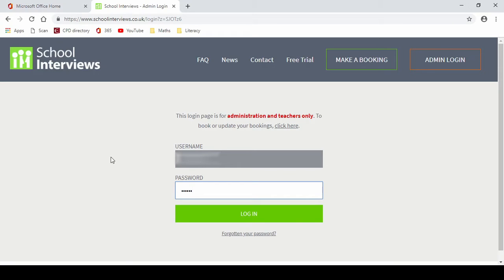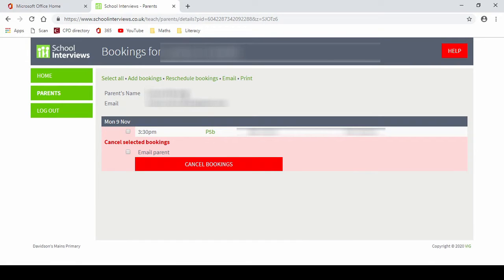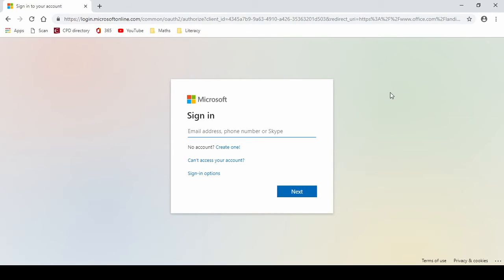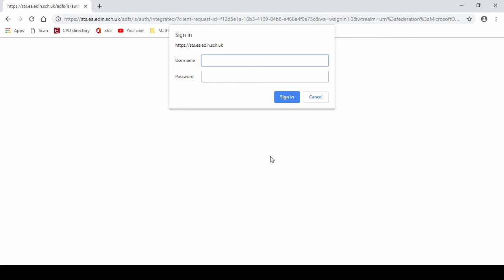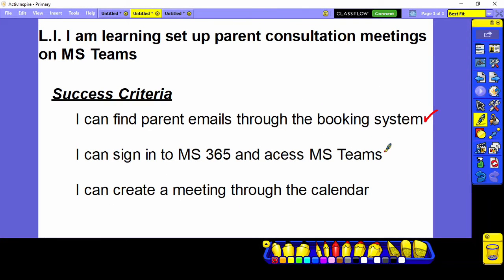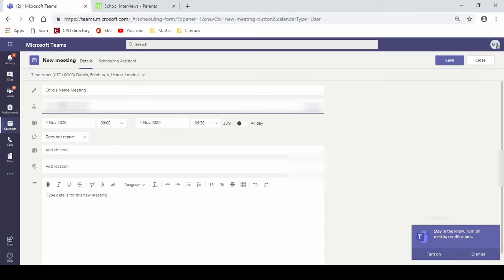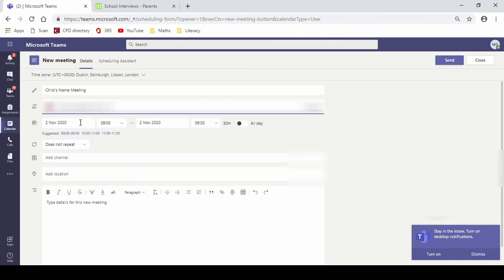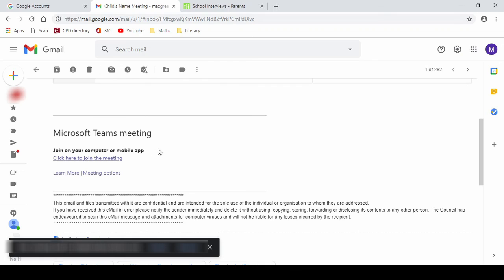How to set up Parent Consultations through MS Teams - A Guide for Teachers